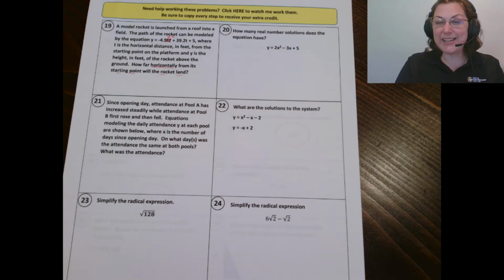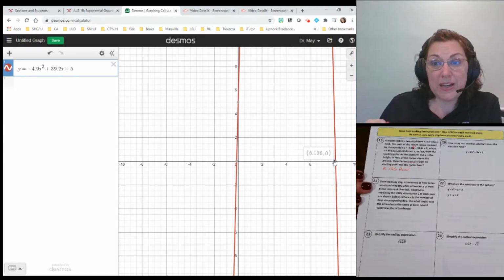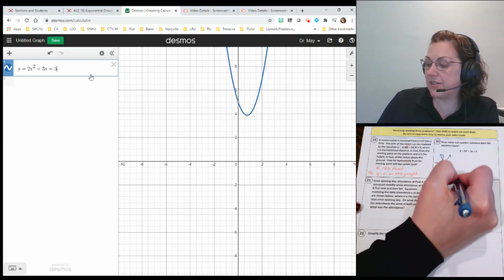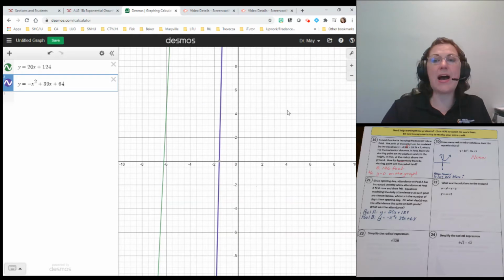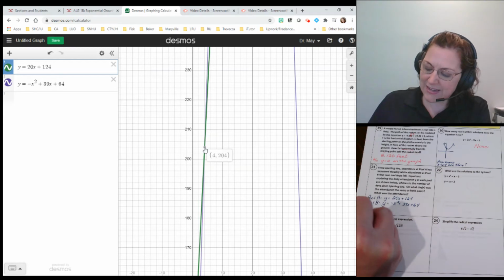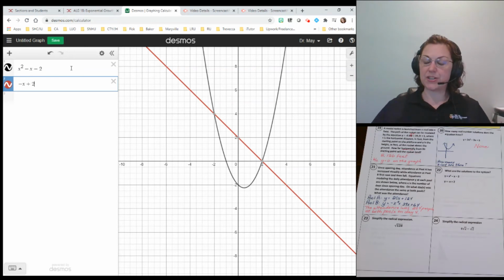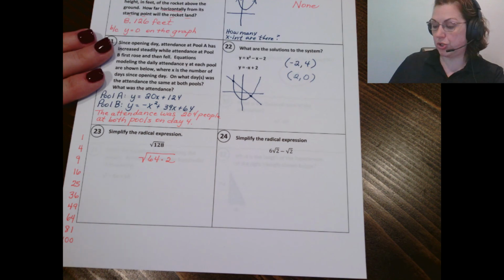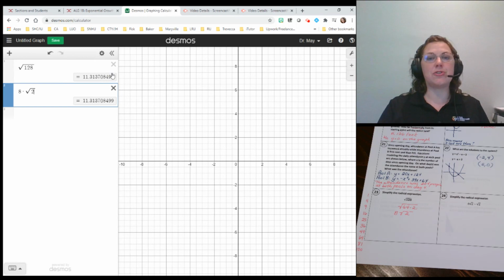Algebra 1B - Practice Semester Exam Part 4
Miss any of the other videos for the Algebra 1B Practice Semester Exam?